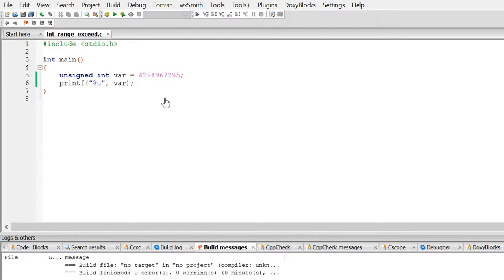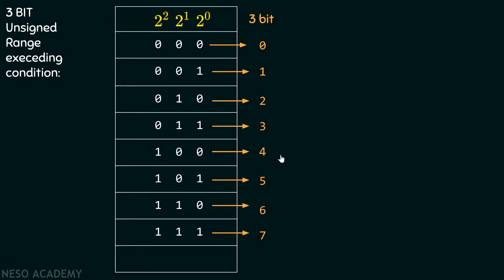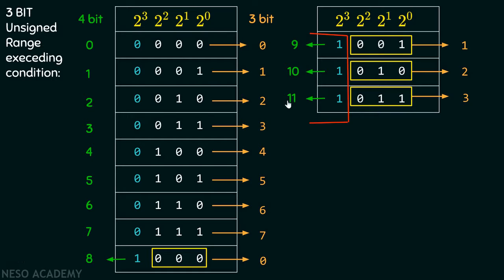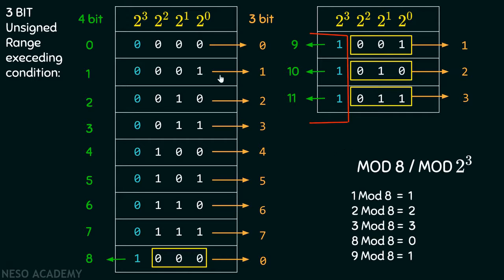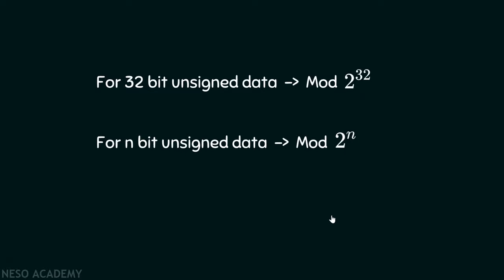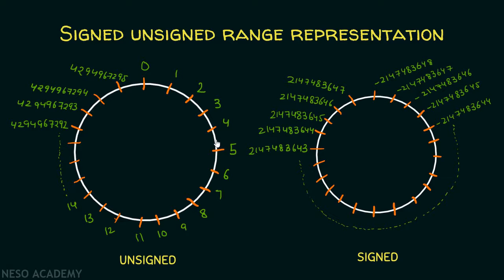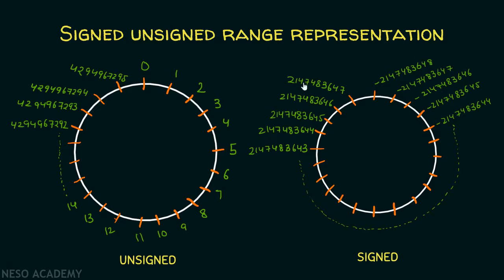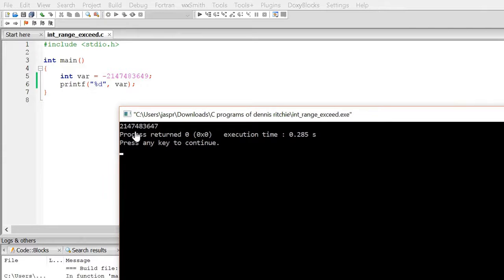Exceeding The Valid Range of Data Types